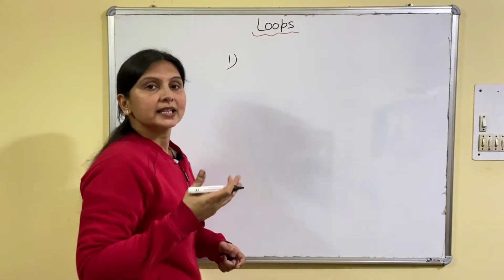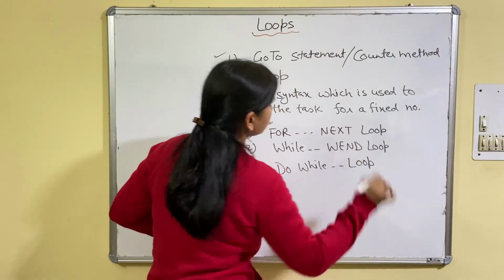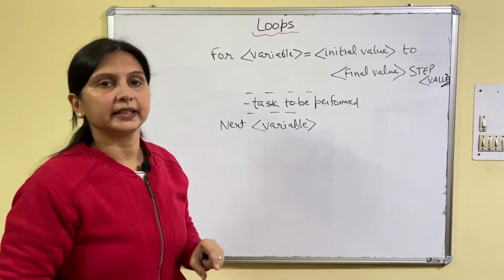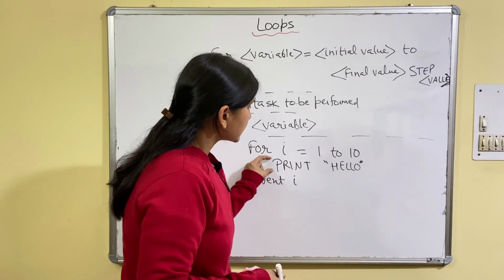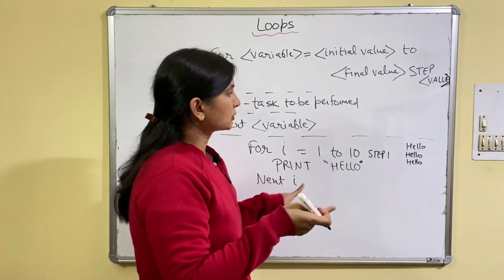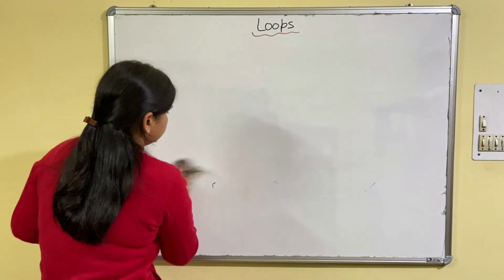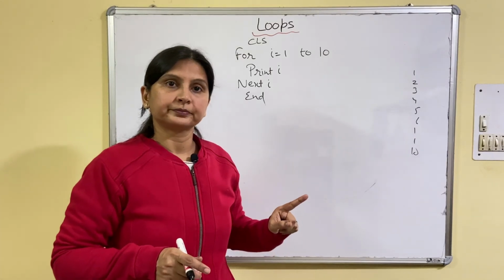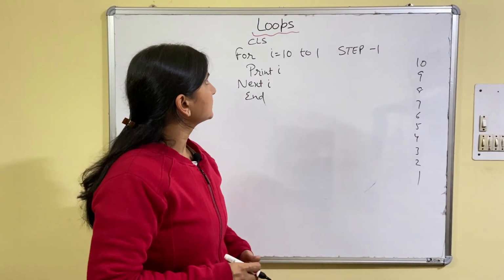What is Loop? || FOR--NEXT Loop in QBASIC